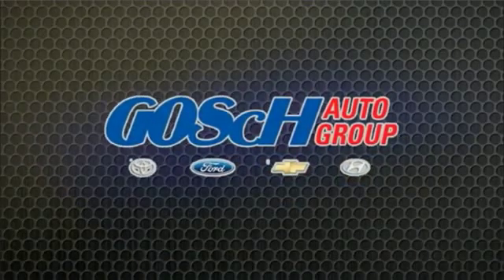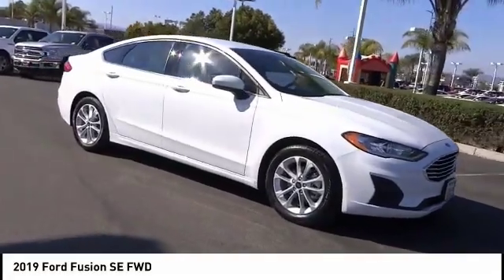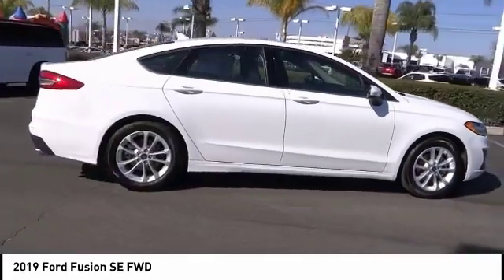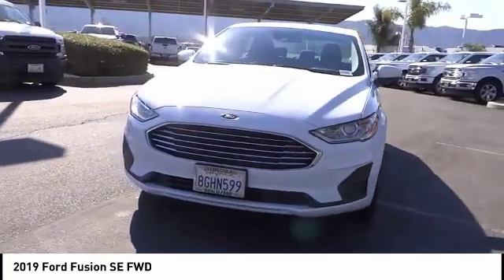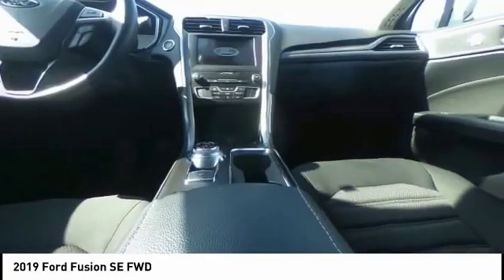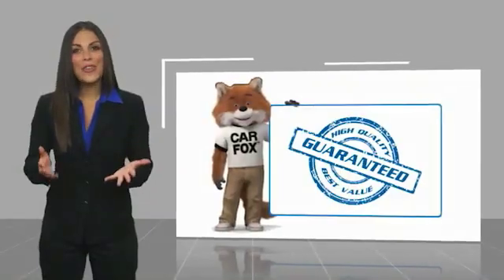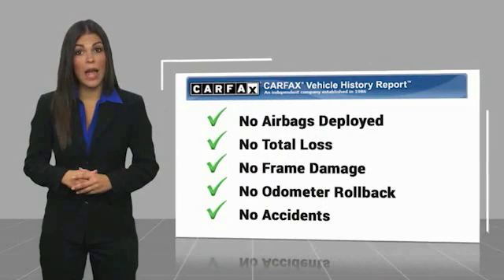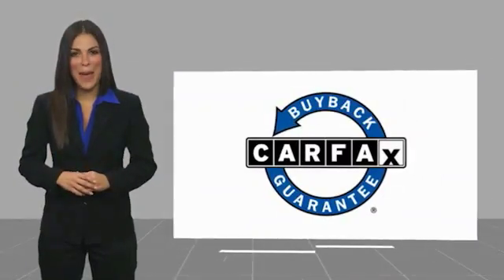2019 Ford Fusion TEMECULA BEAUMONT MENIFEE PERRIS LAKE ELSINORE MURRIETA 817763D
2019 Ford Fusion SE FWD

26895 Ynez Rd.

GOSCH AUTO GROUP PROUDLY SERVING TEMECULA, BEAUMONT, MENIFEE, PERRIS, LAKE ELSINORE, MURRIETA, AND SURROUNDING SOUTHERN CALIFORNIA LOCATIONS. THIS WHITE 2019 Ford FUSION IS EQUIPPED WITH A EcoBoost 1.5L I4 GTDi DOHC Turbocharged VCT, AUTOMATIC TRANSMISSION, AND RECEIVES AN ESTIMATED 23 City/34 Hwy MPG. 2019 Ford FUSION SE FWD Clean CARFAX. White 2019 Ford Fusion SE FWD 6-Speed Automatic EcoBoost 1.5L I4 GTDi DOHC Turbocharged VCT Fresh Oil Change, 6-Speed Automatic. Welcome to Gosch Ford Temecula Located in Temecula, CA, Gosch Ford Temecula is proud to be one of the premier dealerships in the area. From the moment you walk into our showroom, you'll know our commitment to Customer Service is second to none. We strive to make your experience with Gosch Ford Temecula a good one ?? for the life of your vehicle. Whether you need to Purchase, Finance, or Service a New or Pre-Owned Ford, you ??ve come to the right place. 23/34 City/Highway MPG Stock #: 817763D | VIN: 3FA6P0HD9KR104265 | 2019 Ford Fusion SE FWD SECURITY SYSTEM POWER PASSENGER SEAT POWER WINDOWS Gosch Ford Temecula